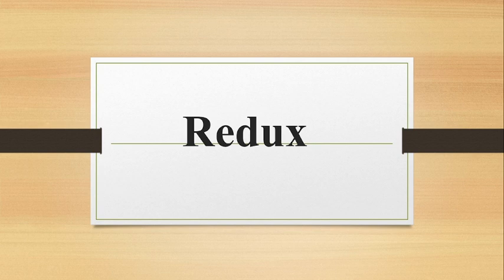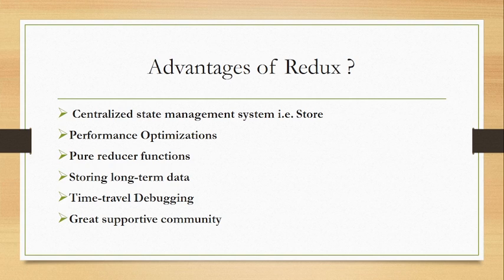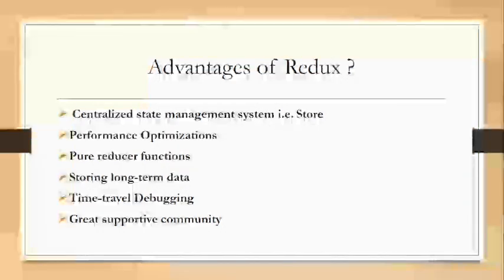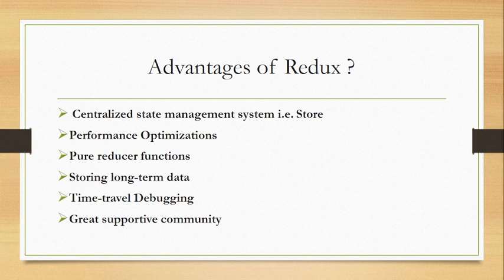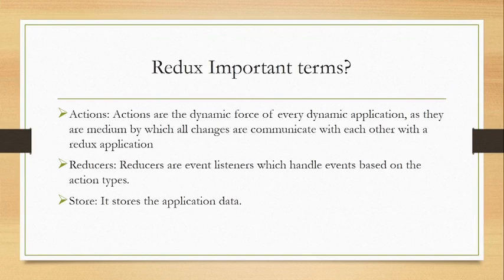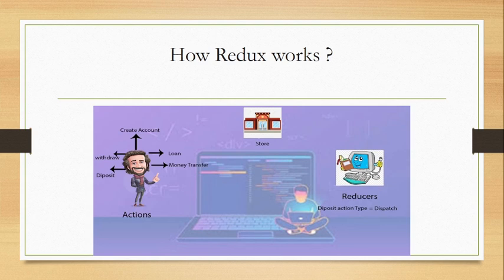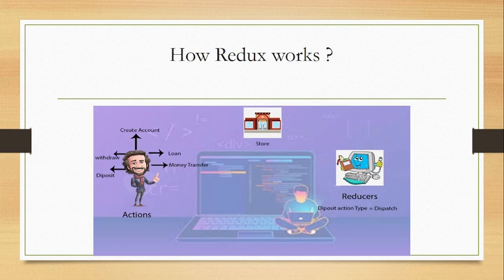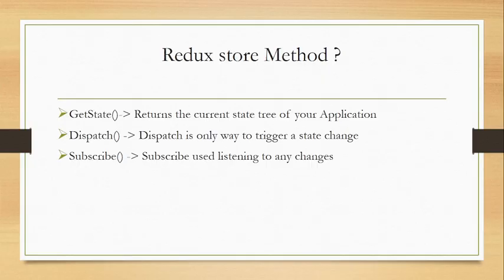Redux Tutorial (Redux Fundamentals) - 1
In this video i try to explain the basic fundamentals of Redux. Redux is an open-source JavaScript library for managing and centralizing application state. Check the video properly . if you find any problem to regarding this lecture please write down comment .